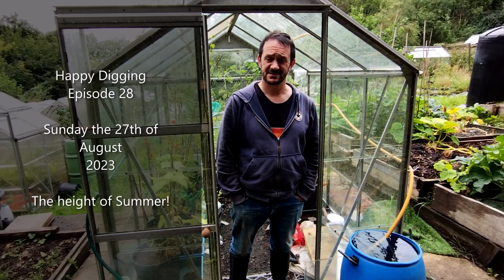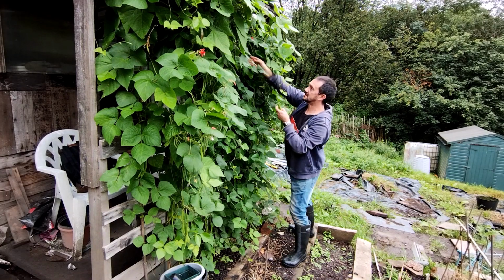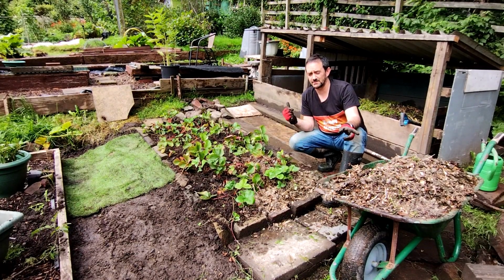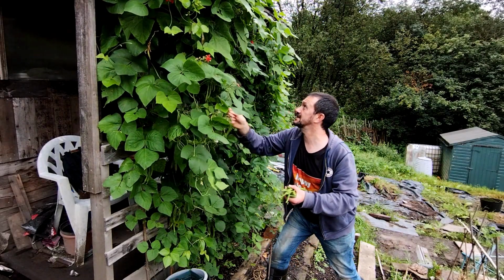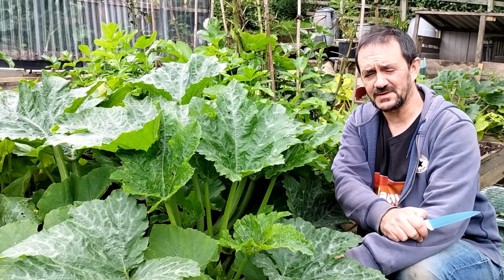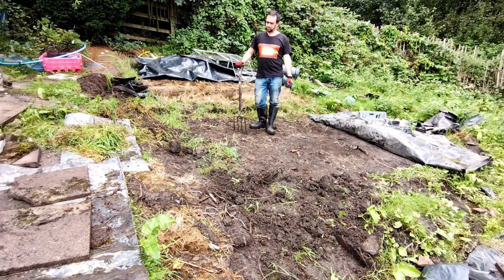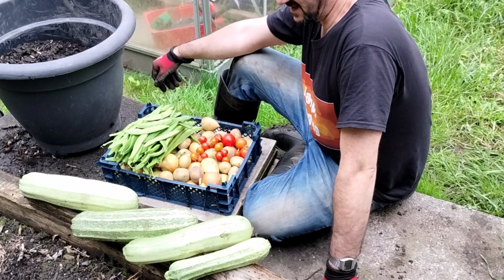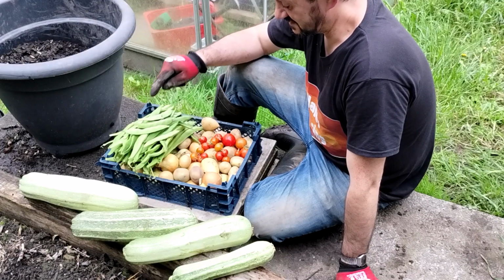Planning on the plot Episode 29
Sweltering in the balmy heat of Summer in the North West of the UK, your intrepid narrator breaks soil on the site of a planned polytunnel, finishes a strawberry bed, and gathers up a bountiful harvest :)